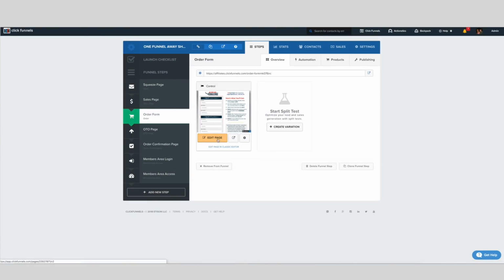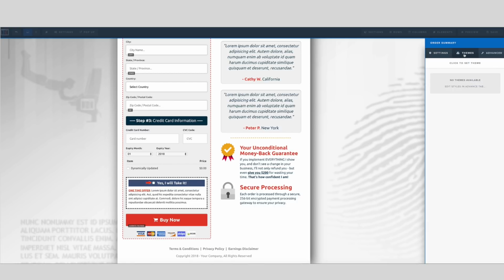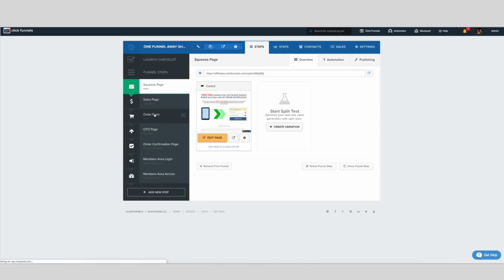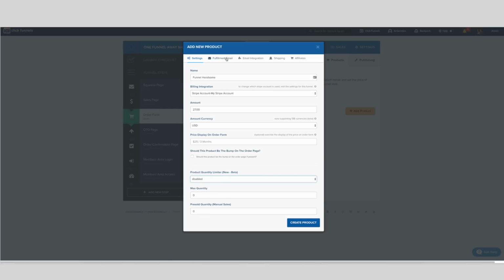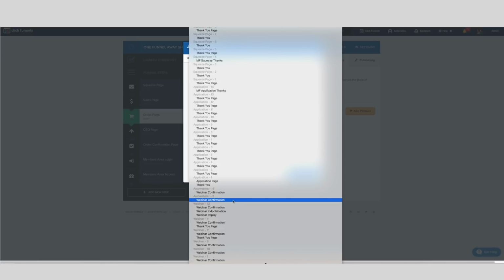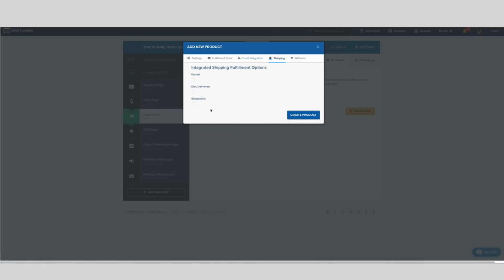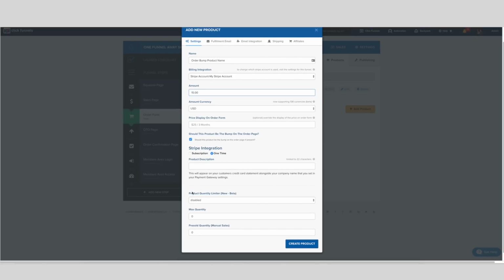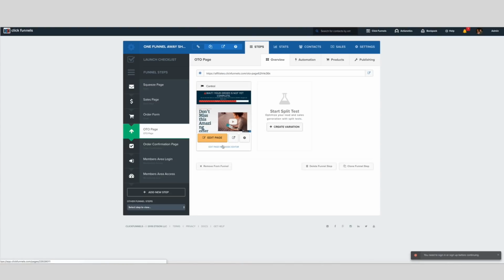OFA Challenge - Julie Week #3 Mission #4 Order Form